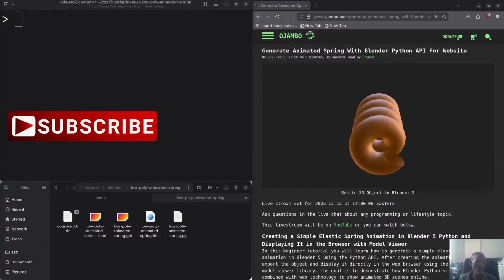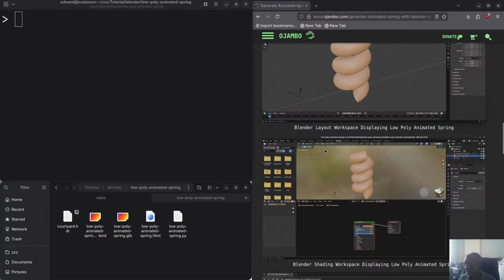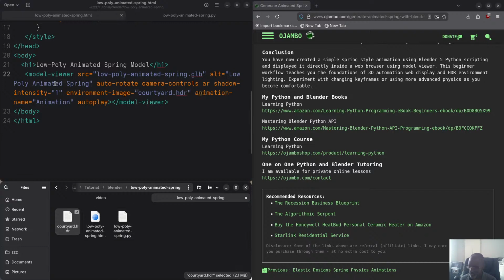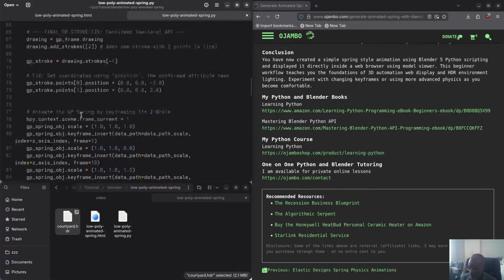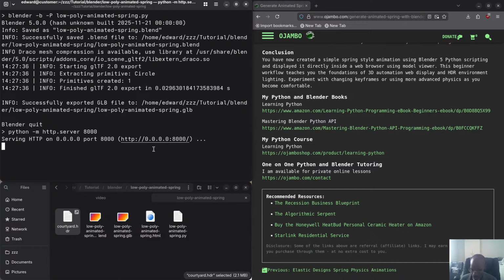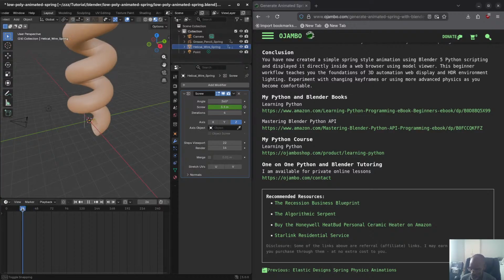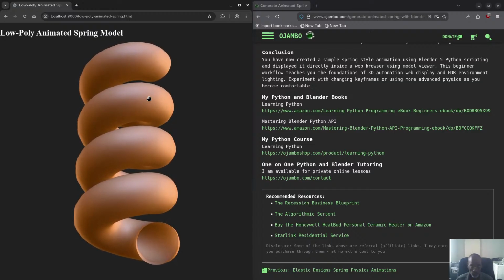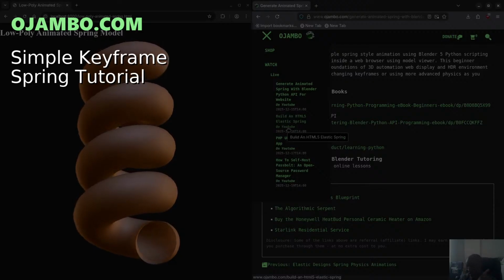Create Spring Physics Animations in Blender 5 Using Python and Display Them on the Web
Learn how to generate a simple elastic spring animation in Blender 5 using the Python API and display it directly in a web browser using the model viewer. This tutorial covers creating a rustic colored object adding basic keyframes for a spring bounce effect using values inspired by the GNOME Elastic application. You will also see how to light the scene with an HDR EXR from Blender 4.5 LTS.

Follow along to see how Blender scripting can be combined with web technologies for smooth interactive 3D animations.

My books:
Learning Python

Mastering Blender Python API